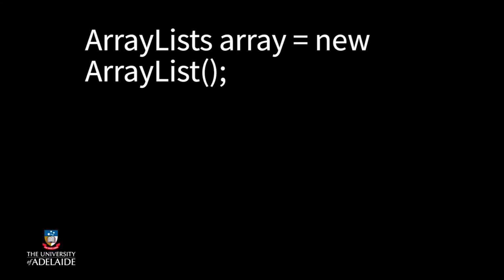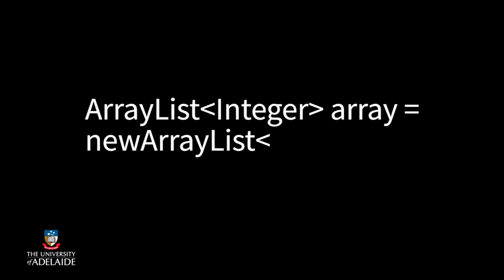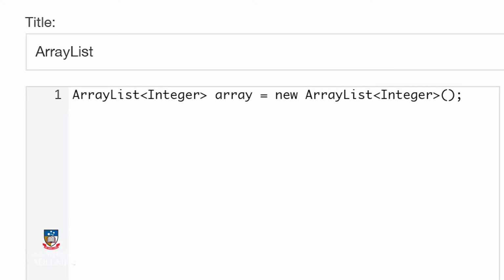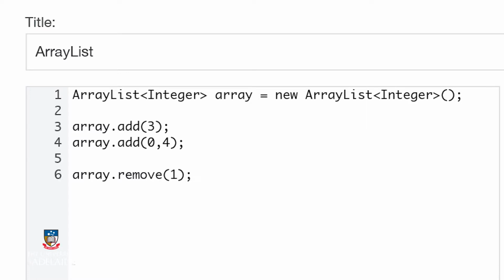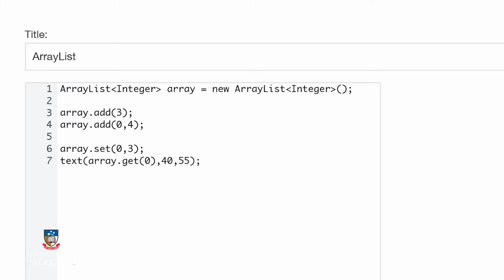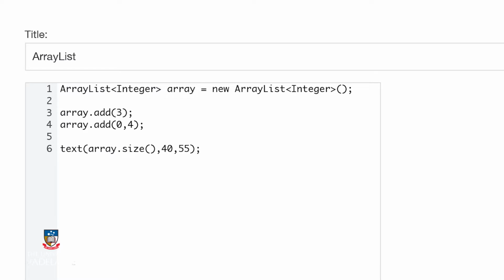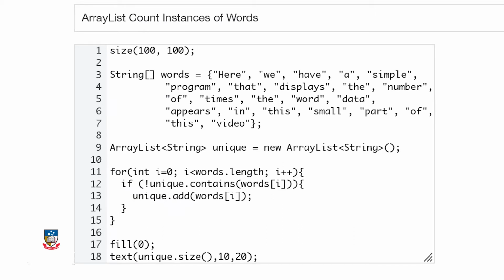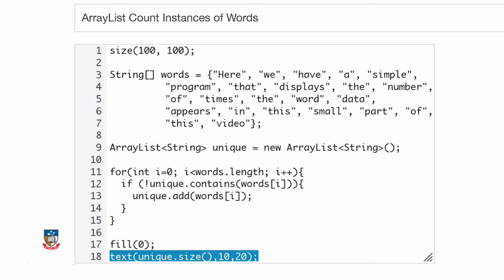ProgramX: Dynamic Arrays